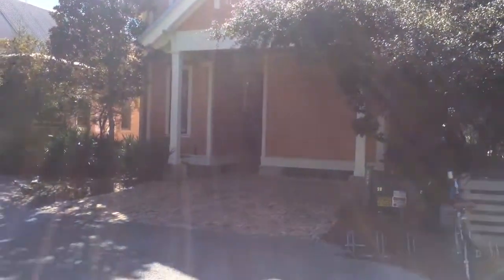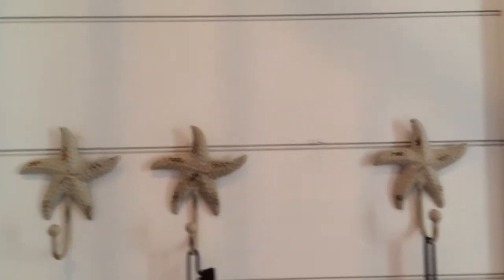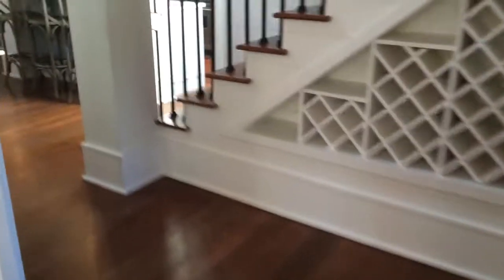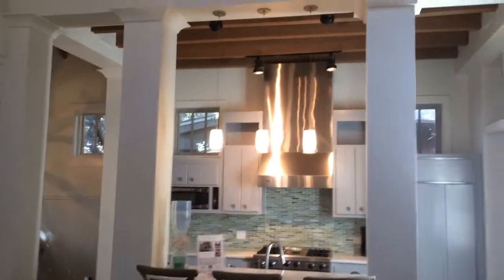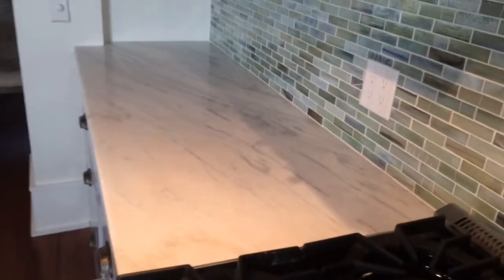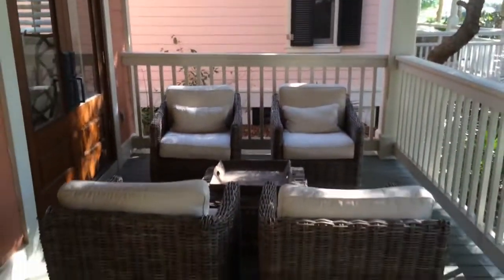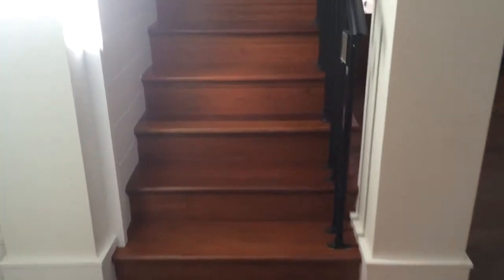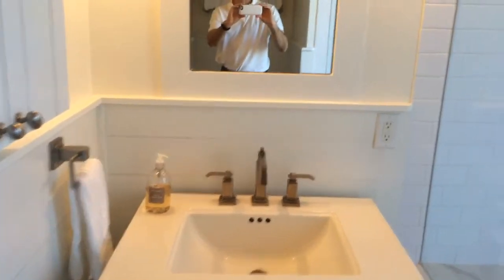124 Sunset Ridge Lane Watercolor FL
Renovated and Located on Crimson Park in the Rose Garden Mews neighborhood of WaterColor and built by award winning builder, Ono Horn, this home won the Aurora Award in 2005. In 2012, the home was purchased and has been totally renovated. Whites, creams and light grays are the soothing colors complimenting the walls and baths. From the massive vaulted and beamed ceiling in the living room hangs a one-of-a kind oyster shell chandelier specifically made for the room. The Living Room, Dining Room and Kitchen have an incredible view of Crimson Park and are open and spacious for entertaining. Mahogany wood floors are throughout the home giving it a warm feel.

A fireplace adds ambience to the living room as well as the open Veranda balconies that overlook the room. The kitchen has new upgraded marble counter tops with new tile back splash and re-designed cabinets and new microwave. There are 2 bedrooms on the first floor, each having it's own bath. One bedroom is a master with light gray walls and white trim. The bathroom is marble tile floors with a separate shower and clear doors with marble floors. The 2nd bedroom located on the main level has 2 single beds and a new bathroom with marble floors and a walk in shower. The 2nd level also offers a beautiful shell chandelier with black iron rails along the stairwell. There you will find a lovely sitting/lounge area which can be used as office space. A 2nd (and larger) Master Bedroom and bath complete this level. The bedroom has a cathedral ceiling with chandelier and a totally new master bath with marble floors, tub and separate shower. As a special bonus there is a hidden door into the attic with beds and chairs for the children to sleep.